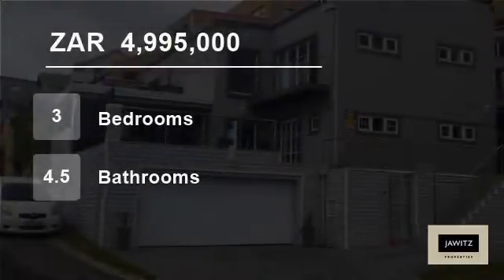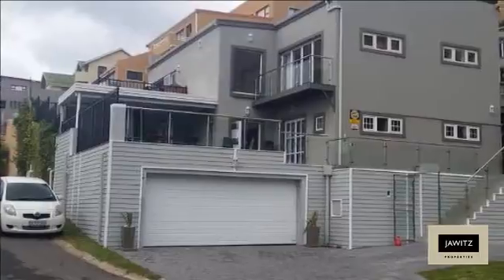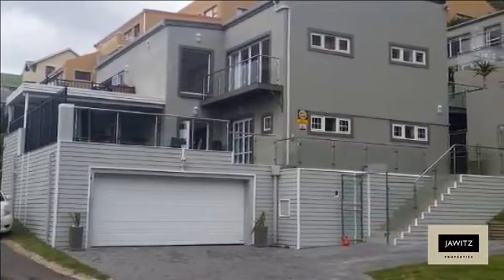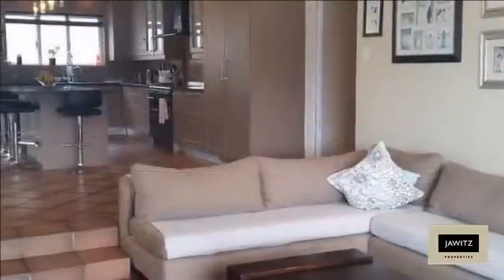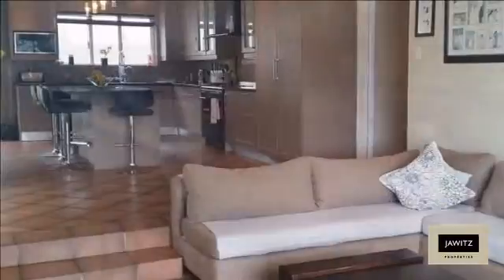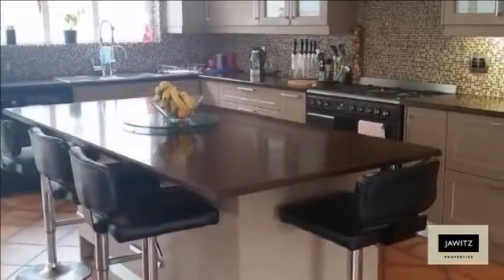3 Bedroom House For Sale in Fish Hoek, Cape Town, South Africa for ZAR 4,995,000...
Stylish contemporary, sea view home on the sought after Fish Hoek mountainside. Beautifully appointed kitchens and bathrooms. This home has endless potential as far as dual living is concerned. As it is positioned on the mountainside the one option is on the ground floor and the second option is at the back of the house overl...